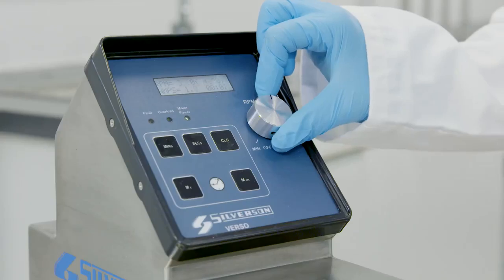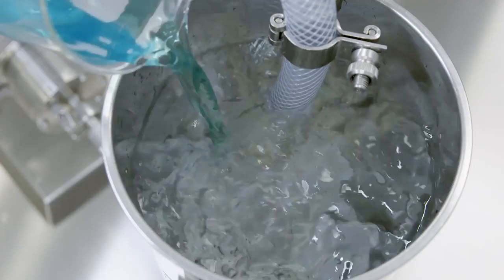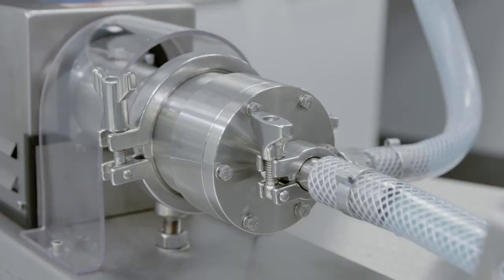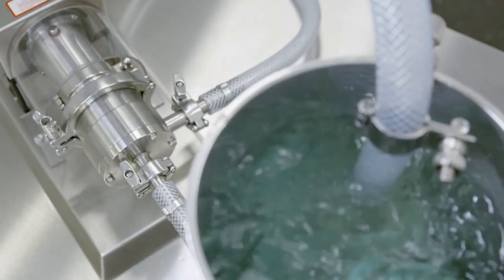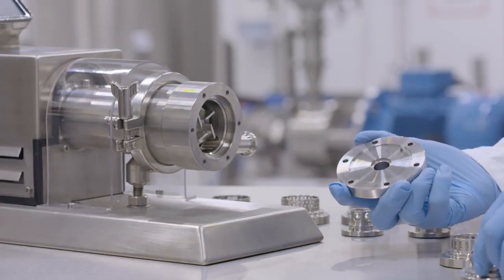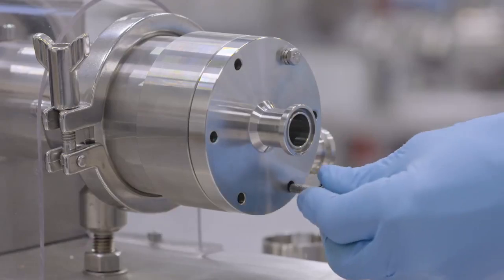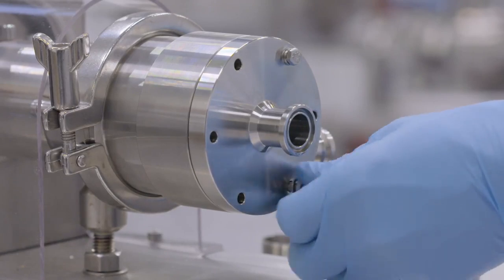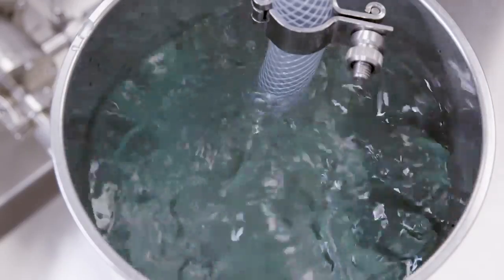[영진코퍼레이션 분산 유화 믹싱] Verso In Line Mixer for Laboratory Application SILVERSON high shear mixer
저희 영진코퍼레이션은 영국 SILVERSON사 국내 공식 대리점입니다.